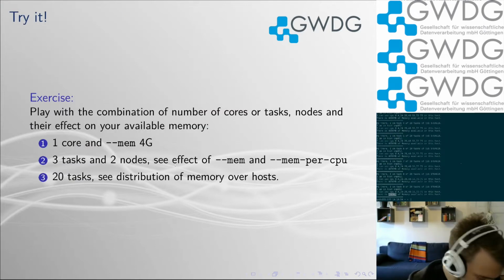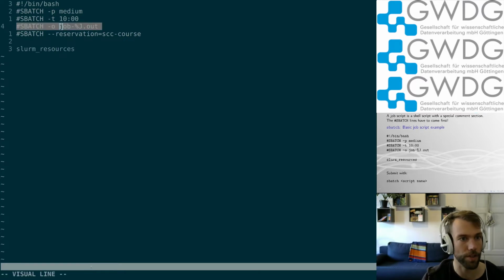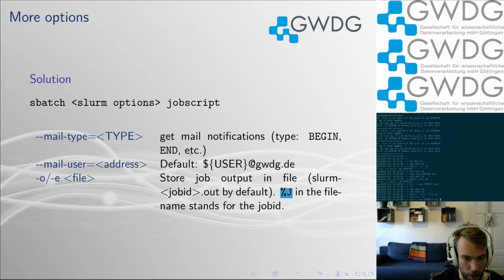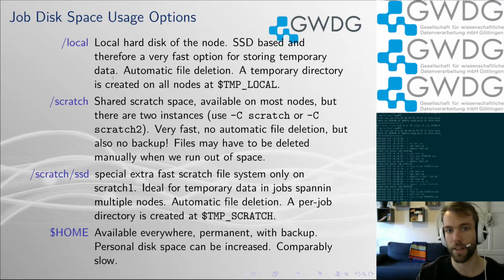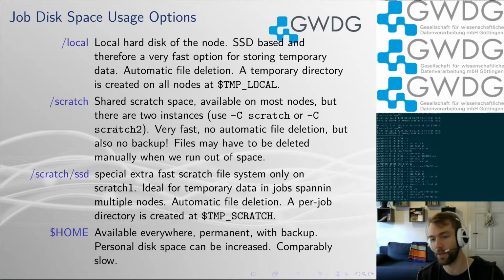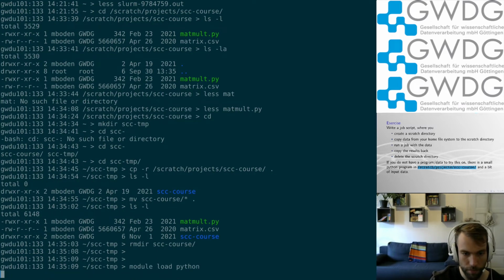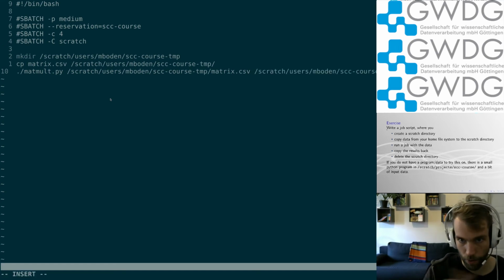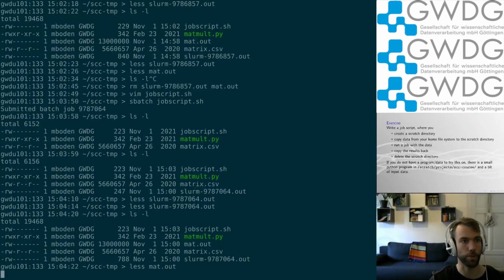Using Jobscripts and the scratch File-Systems on the SCC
This video explains how to use sbatch and how to write a simple job-script. Additionally, we take a look at the different options for data storage, such as the fast NVMe-based storage, the /scratch file system, and the slower home file system.

This recording is part of the "Using the GWDG Scientific Compute Cluster – An Introduction"-Course offered by the GWDG. More information about the course are available at the GWDG Academy

Presented by: Marcus Boden
This video was recorded on November 1st, 2021.